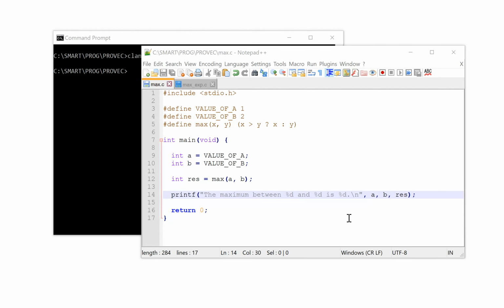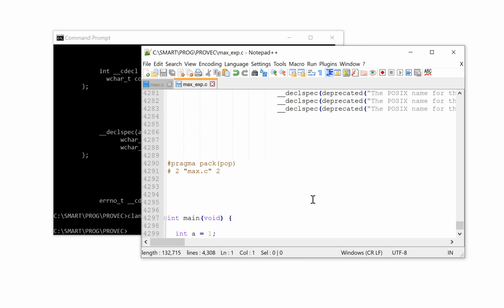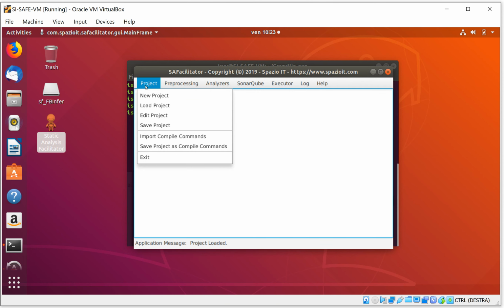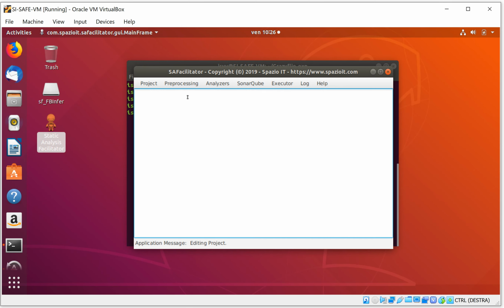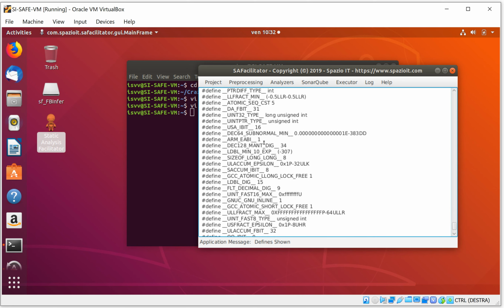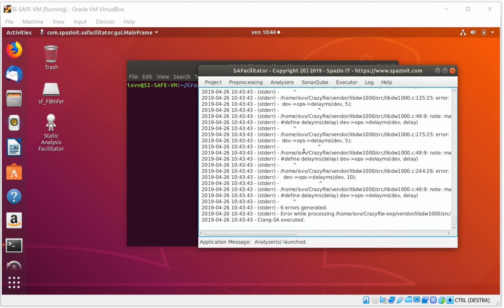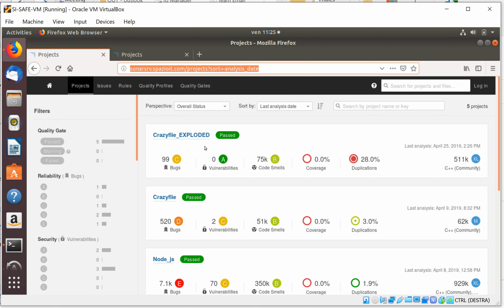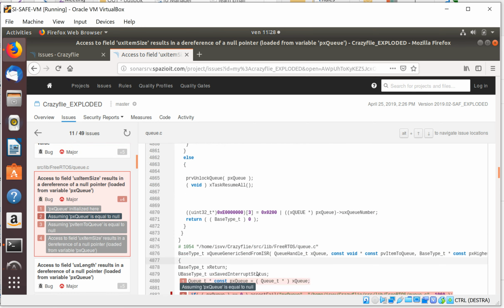SAFe Toolset - Code Pre-processing and Spelunking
This videos shows how the SAFe Toolset (and especially the SAFacilitator) can be used to dig in "pre-processed", "exploded" files.